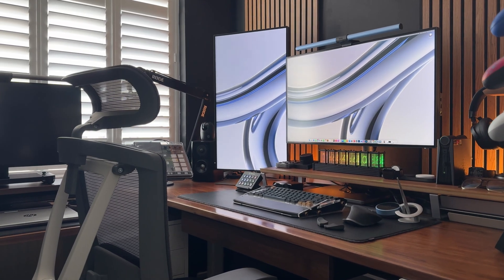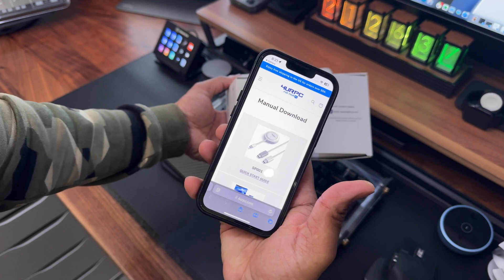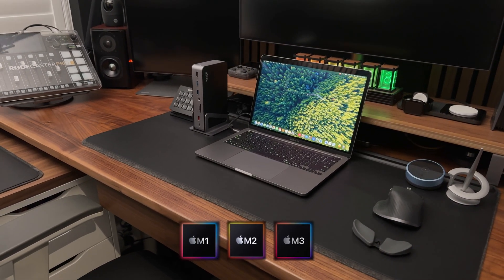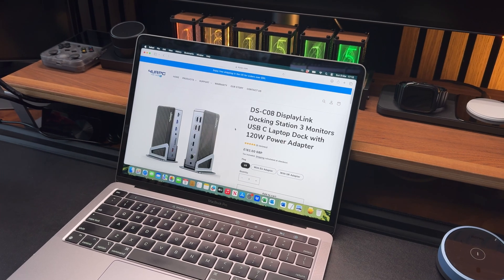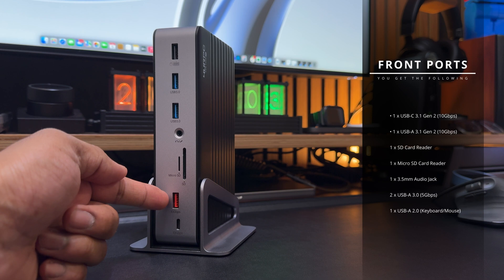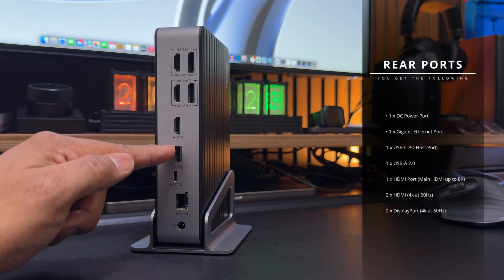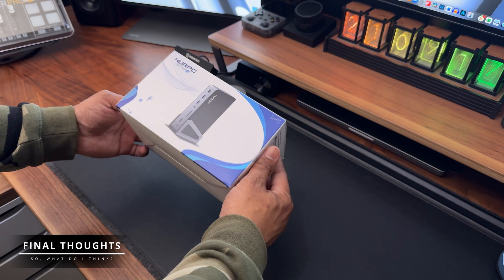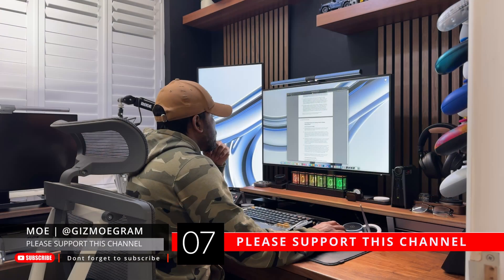4URPC USB C Docking Station - Run Triple Screens on a base MacBook Pro & Windows - DSC08 17 in 1 Hub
🚀 4URPC DSC08 Docking Station – The Ultimate Mac & Windows USB-C Hub!

Looking for a powerful docking station to expand your laptop’s connectivity? The 4URPC DSC08 is a 17-in-1 USB-C docking station that gives you multiple display options, high-speed data transfer, and power delivery—all in one sleek design!

✅ Compatible with macOS & Windows
✅ Supports up to 3 external displays (Mac users with base M1/M2/M3 chips need DisplayLink software)
✅ 4K@60Hz HDMI & DisplayPort connections (Choose either HDMI or DP for display 2 & 3)
✅ Super-fast 10Gbps USB-C & USB-A ports
✅ Gigabit Ethernet for stable 1000Mbps speeds
✅ 100W Power Delivery to charge your laptop

💻 Mac Users: If you have a base M1, M2, or M3 MacBook, Apple only allows one external display—but with DisplayLink software, you can expand to two screens! If you have an M1 Pro, M1 Max, M2 Pro, or M2 Max, you can natively connect multiple screens without extra software.